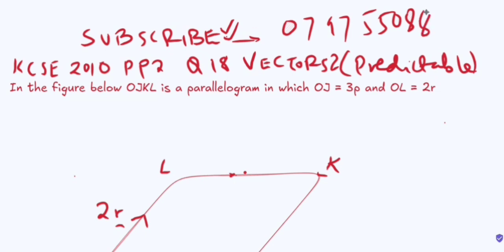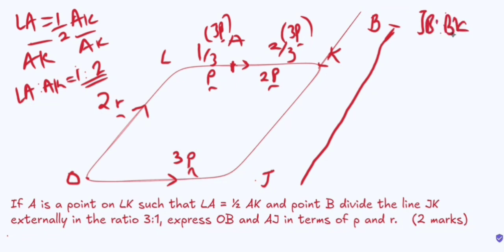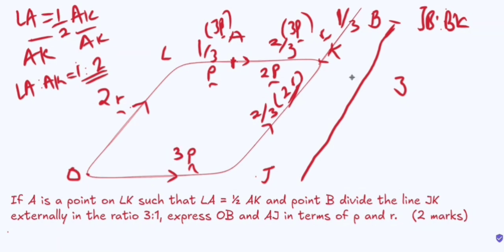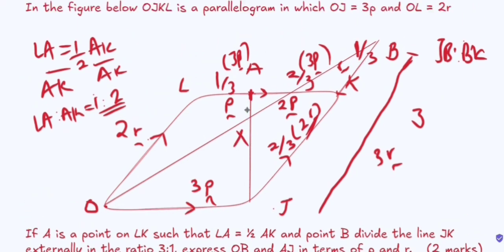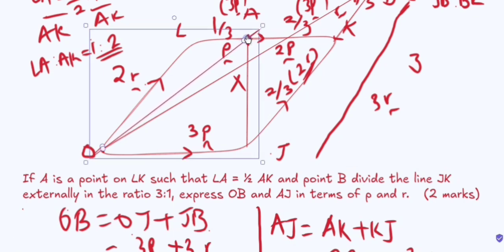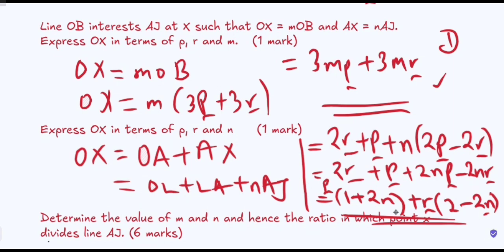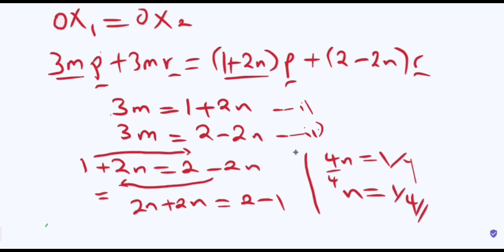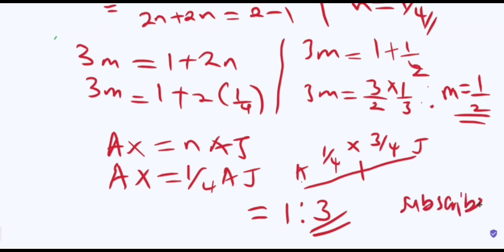VECTORS 2 |KCSE 2010 | MATH PAPER 2| Simplified version and understandable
Title:Mastering KCSE 2010 Paper 2 Vectors Questions - Step-by-Step Solutions!*

Description:
Are you preparing for KCSE and need help tackling challenging vectors questions? In this video, I break down KCSE 2010 Paper 2 vectors questions with clear, step-by-step explanations. From understanding vector notation to solving complex vector problems, this video will guide you through every detail you need to score high in vectors! Perfect for anyone aiming to boost their confidence in KCSE mathematics. Watch, learn, and conquer your exams!